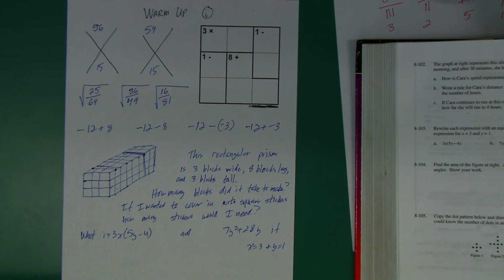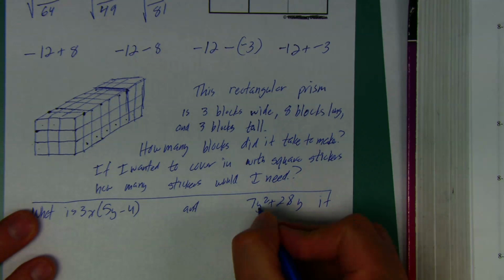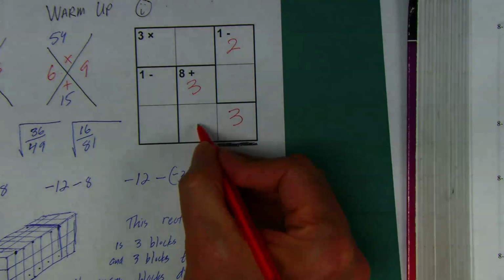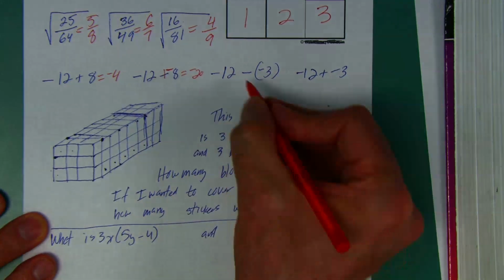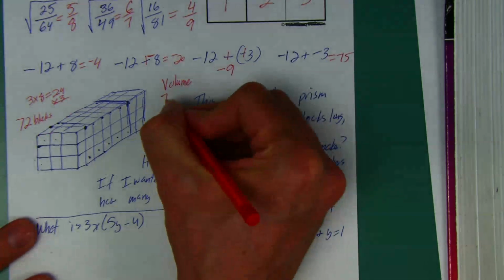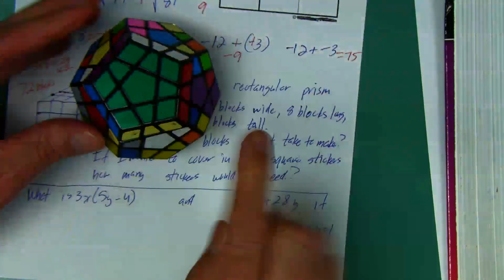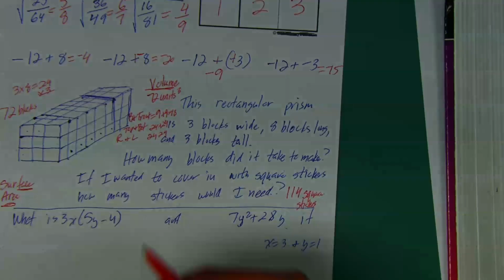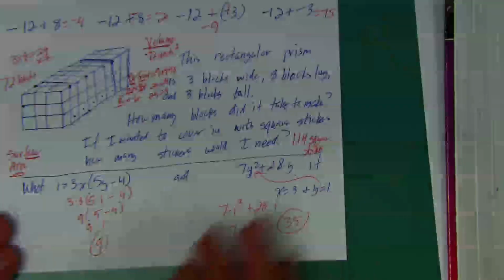WarmUp May 5th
Turn it up!  Let's have some more VOLUME!

No really, let's learn something new!